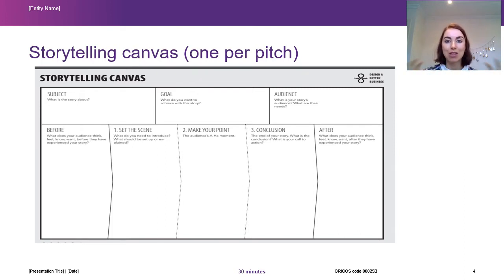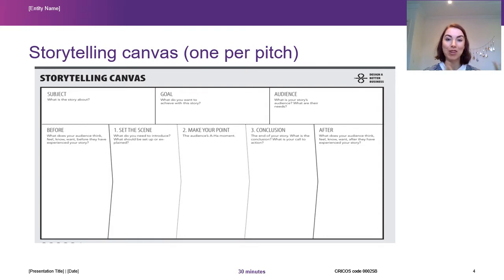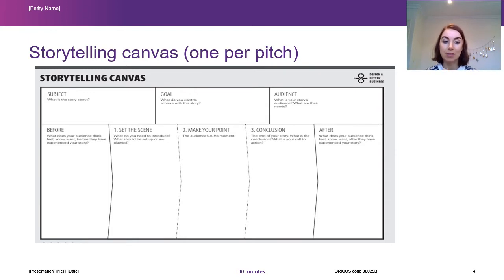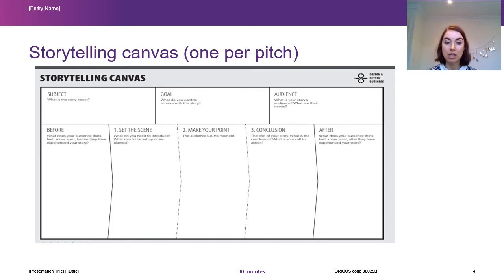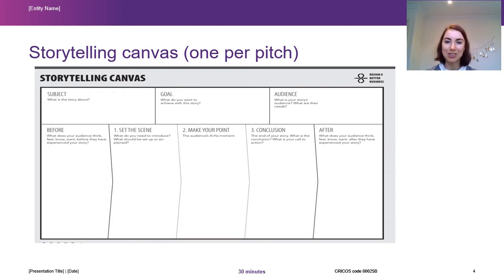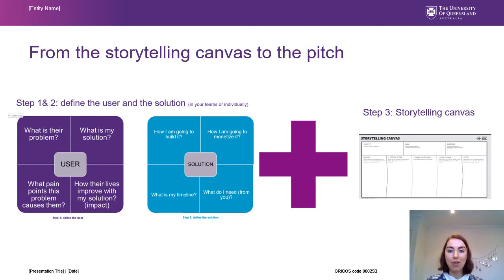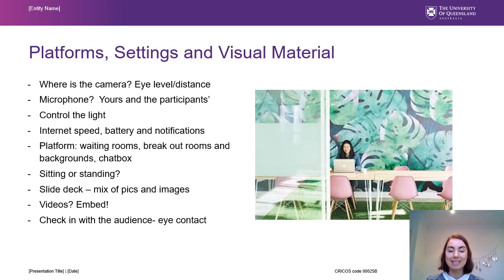Digital Pitching and storytelling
How to pitch - and tell stories that resonate with your audience - in a digital setting.